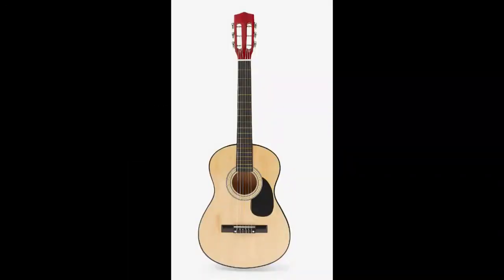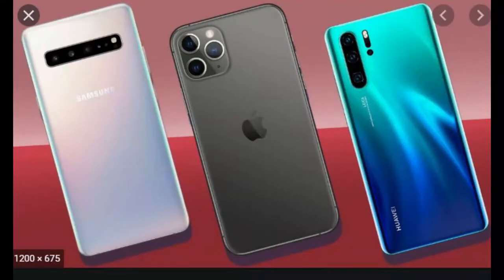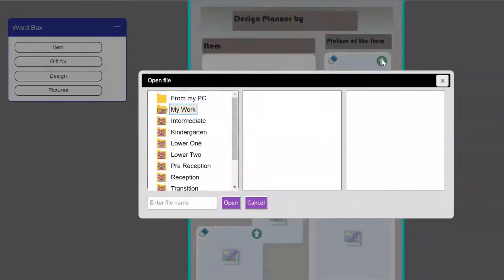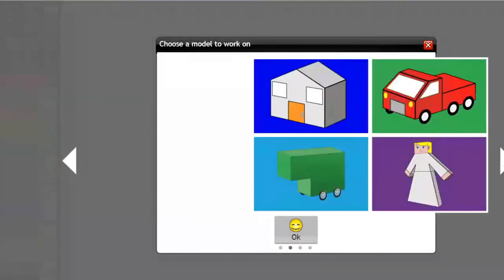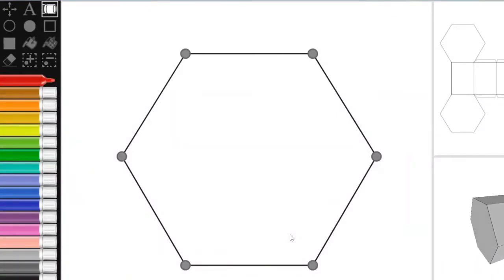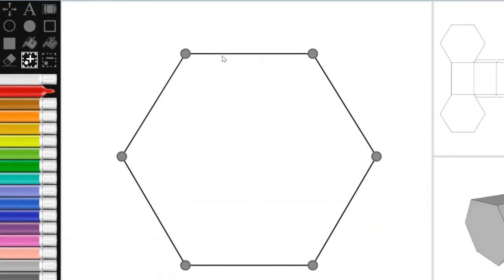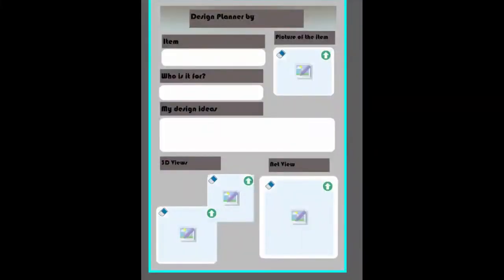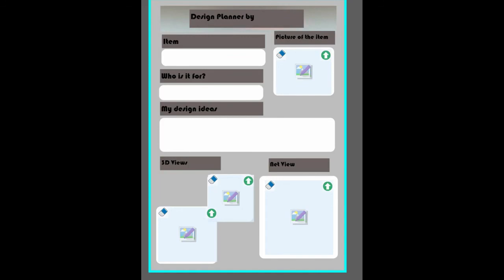L2 Lesson 3 2design and make